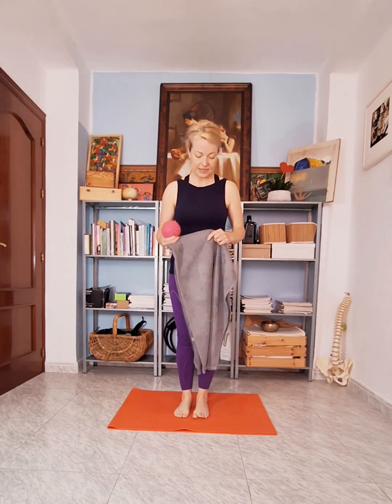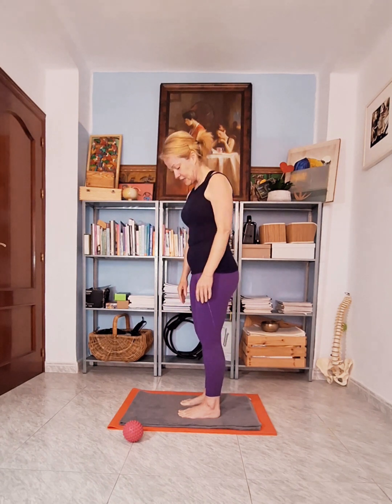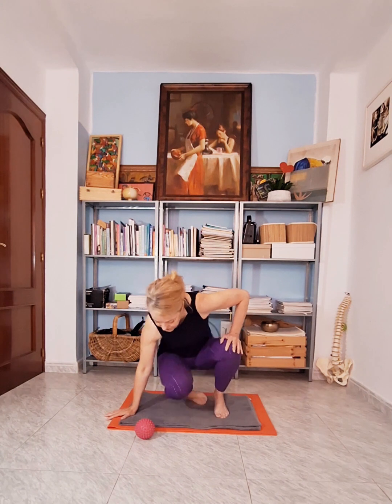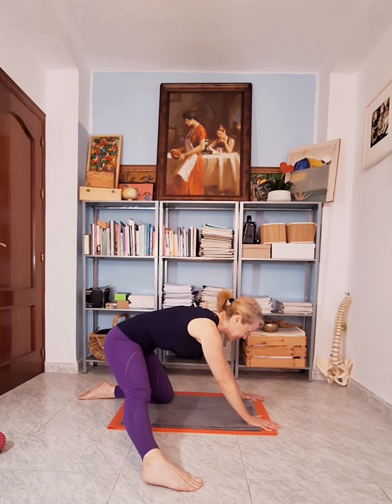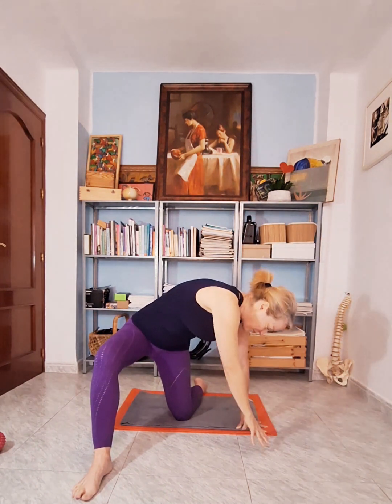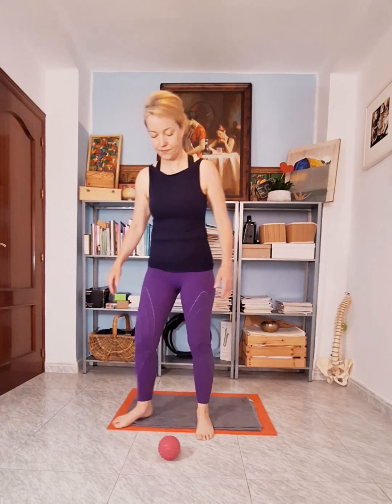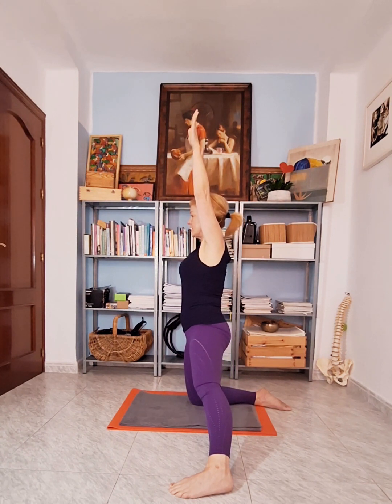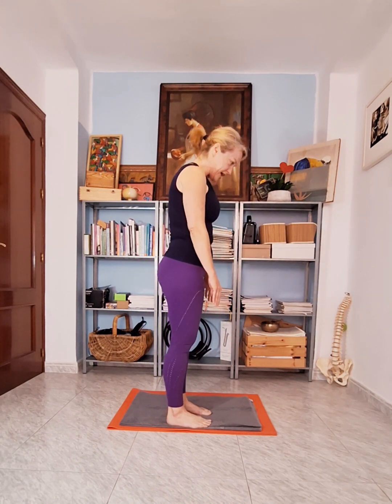GLIDE. Movement snack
Moving the hydration into longer lines of body tissue. Unsticking small adheisions and emhansing movement fluidity.